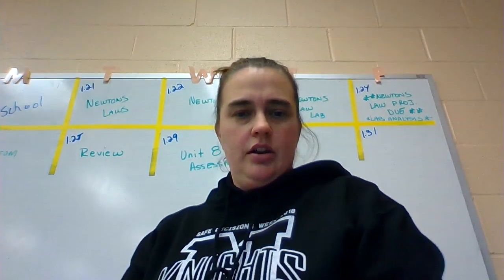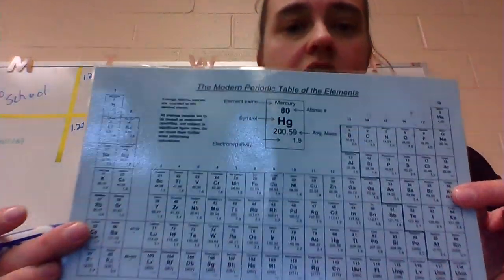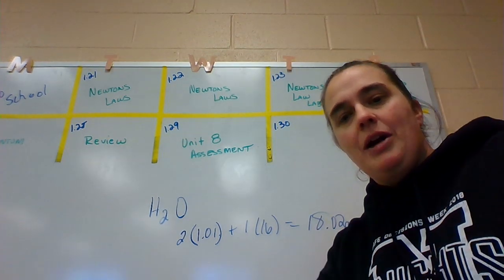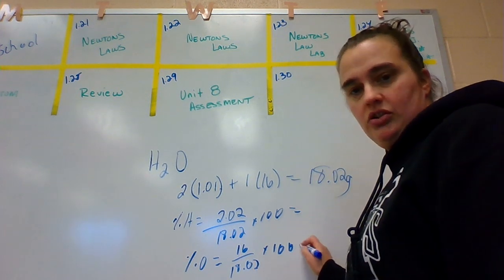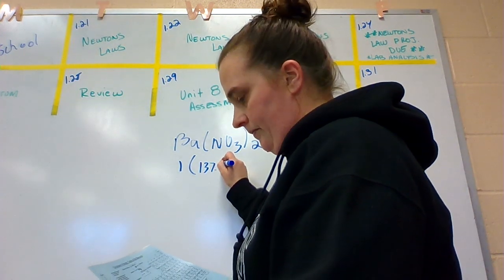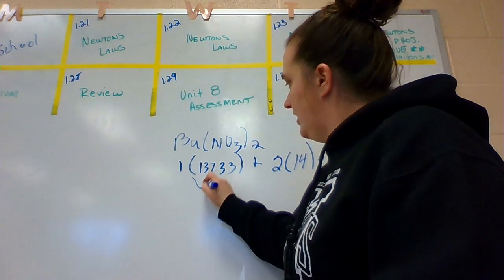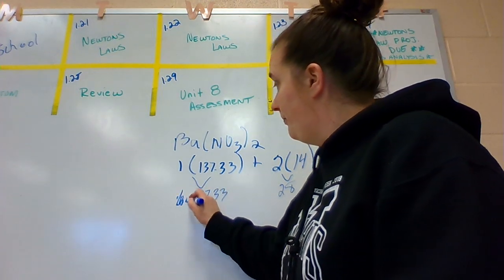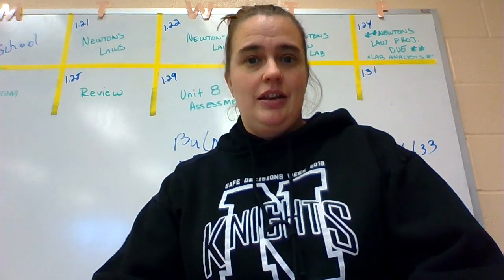Molar Mass % composition ML